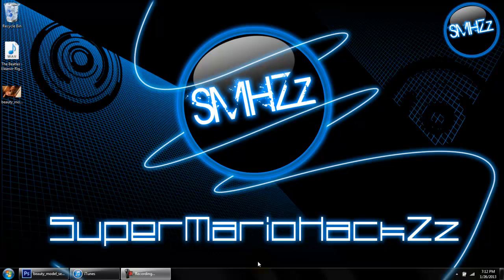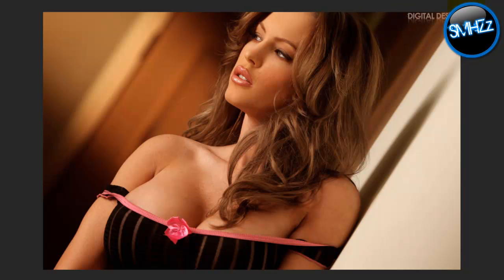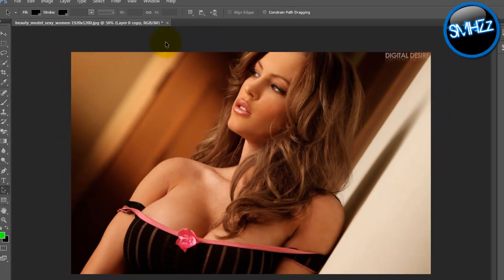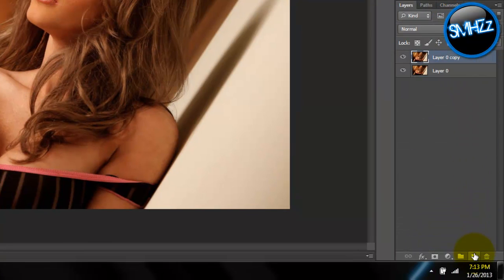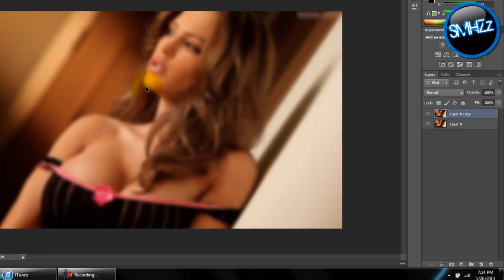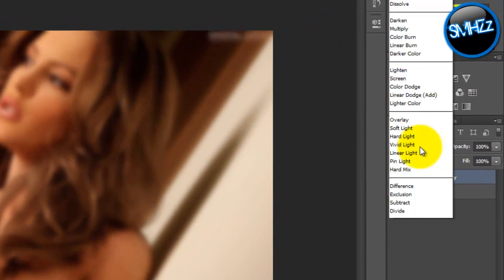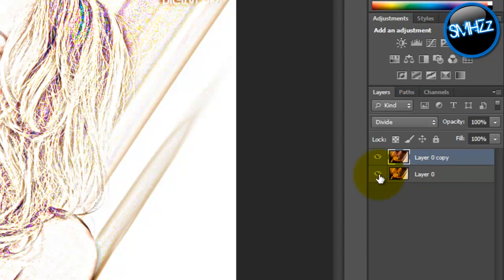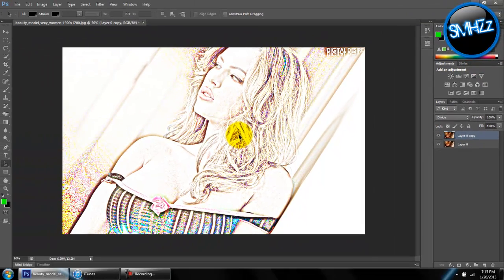Photoshop CS6 - Drawing Effect Tutorial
New easy quick cool Photoshop tutorial ! let me know what you guys think ! any feedback is greatly appreciated !